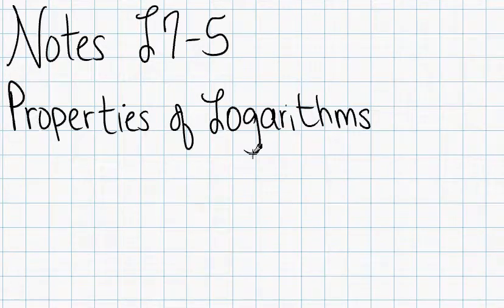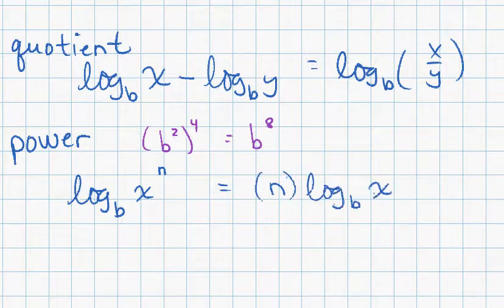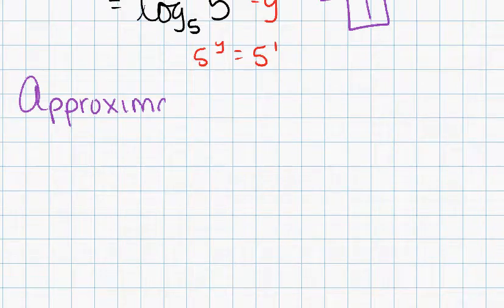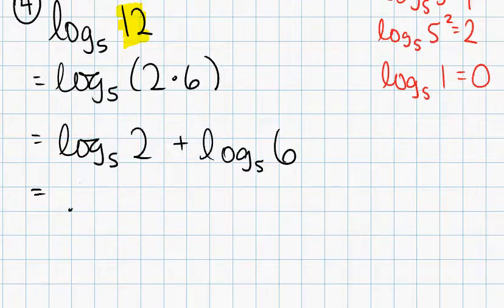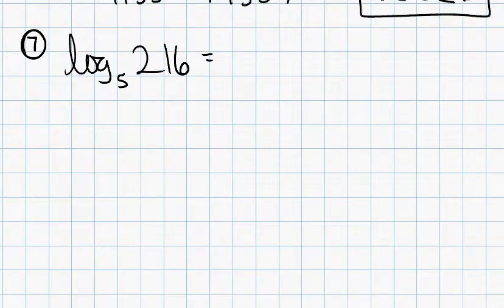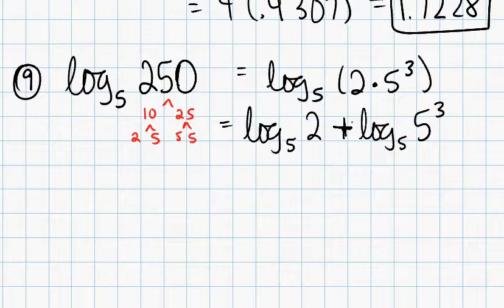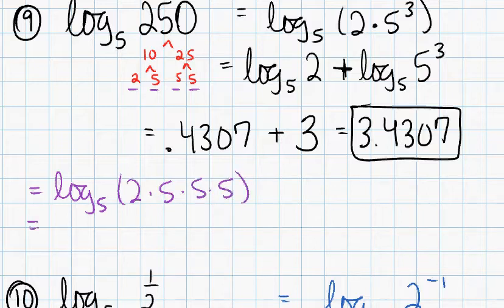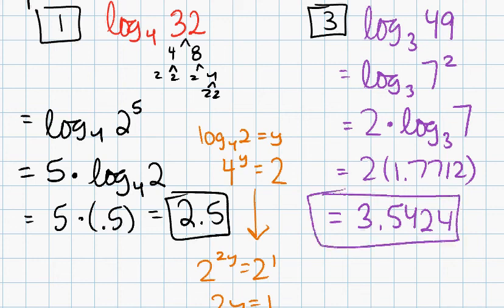Alg2 L7-5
Laws of Logartihms